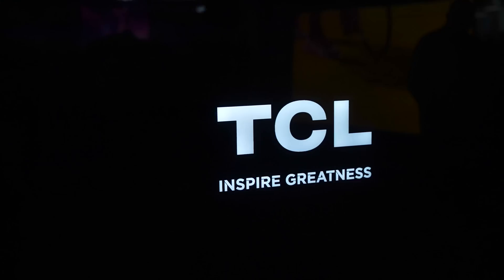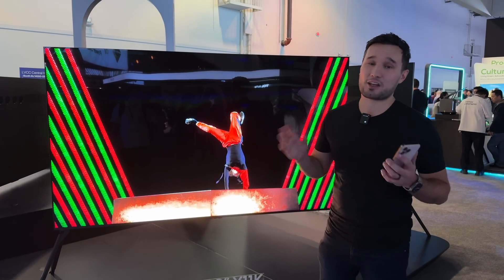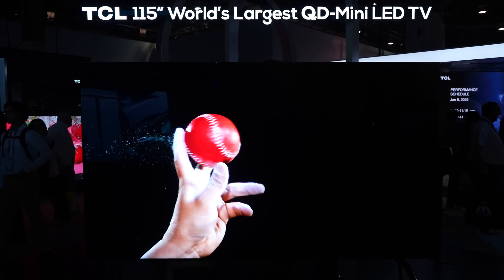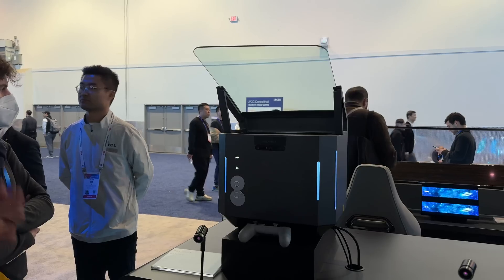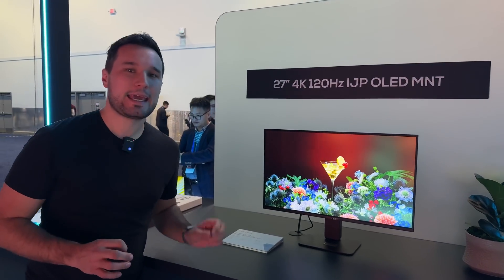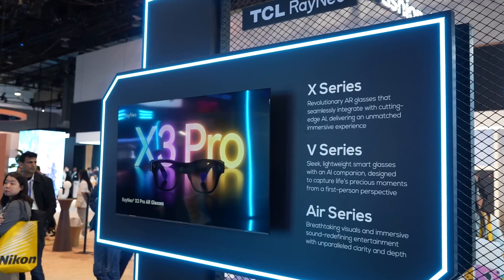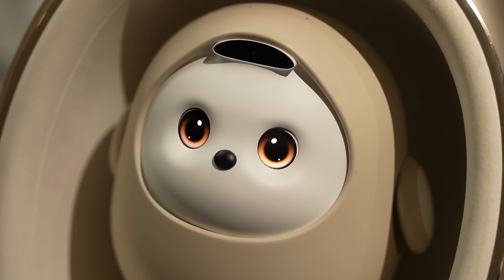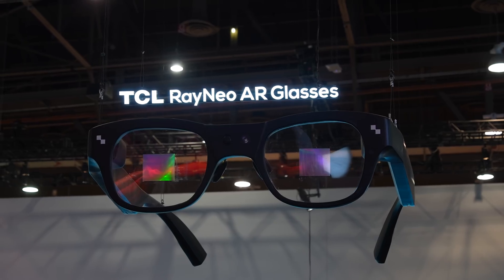This TV & AI Tech BLEW My Mind! - TCL at CES 2025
TCL went ALL OUT this year at CES 2025 showing off TV tech that we've never seen before, as well as lots of AI-powered products that are FINALLY great enough for the mass market.

Timestamps ⬇️
TCL CES 2025 Booth Tour - 00:00
98" X11K TV - 0:38
115" QM891G - 2:34
TCL CSOT Car Cabin Control - 3:28
TCL NXTPAPER - 5:44
27" 4K 120Hz IJP OLED MNT - 7:24
RayNeo X3 Pro AR Glasses - 8:12
TCL x NFL - 9:52
TCL Ai Me Robot - 10:05
TCLGreen - 10:30
TCL A300 Series TV - 10:41
TCL Gaming - 11:21
Conclusion - 11:43